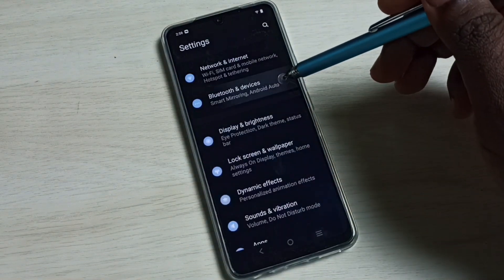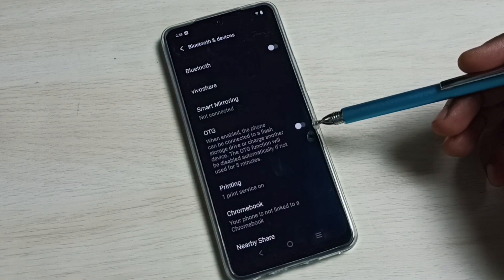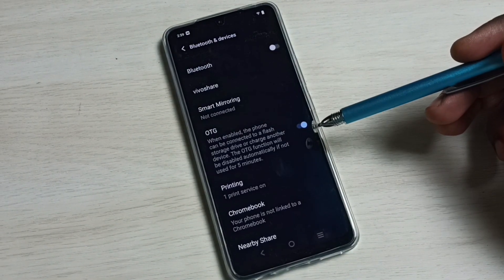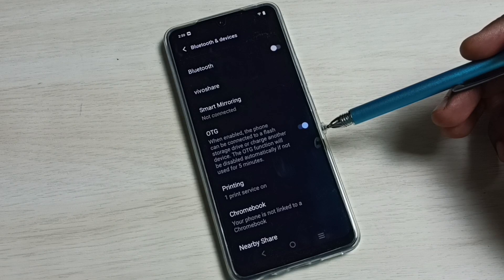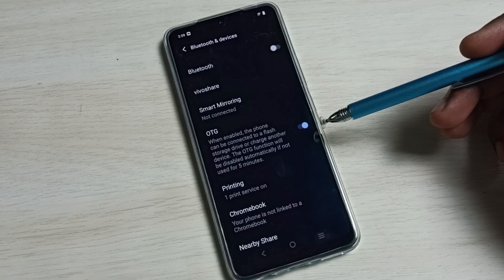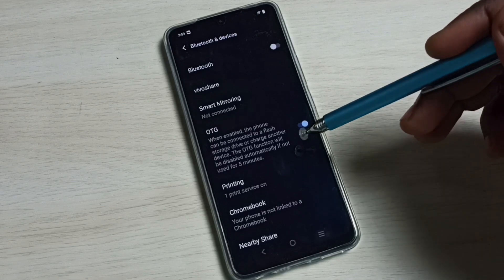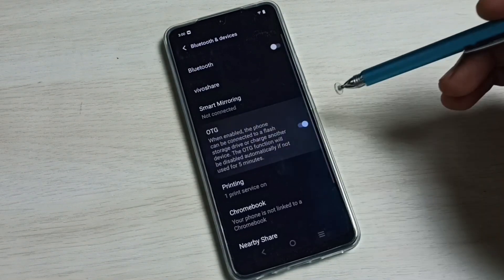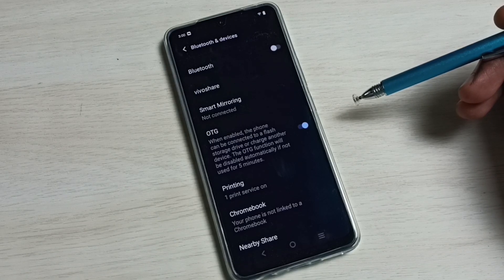Vivo T2 5G : How to Enable and Use USB OTG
Vivo 5G, Vivo 5G,vivo, Vivo 5g, vivo phone, Vivo T2x 5G,